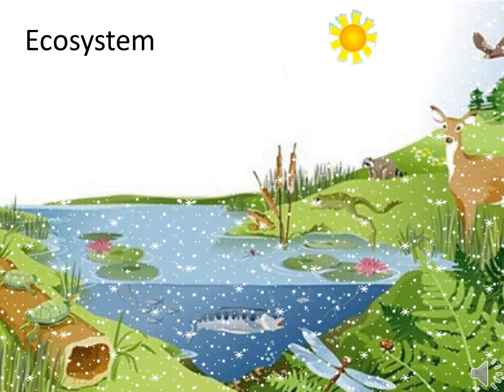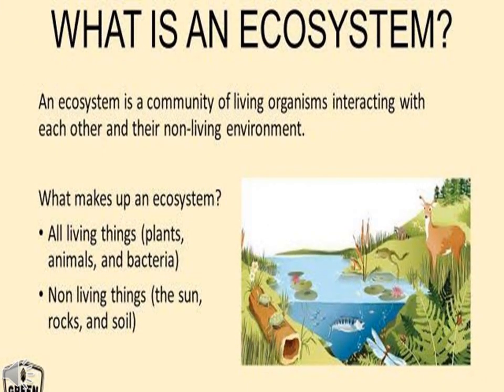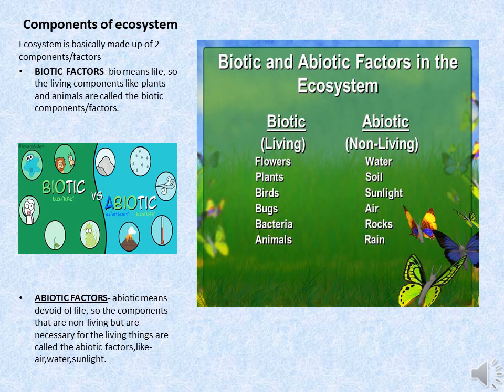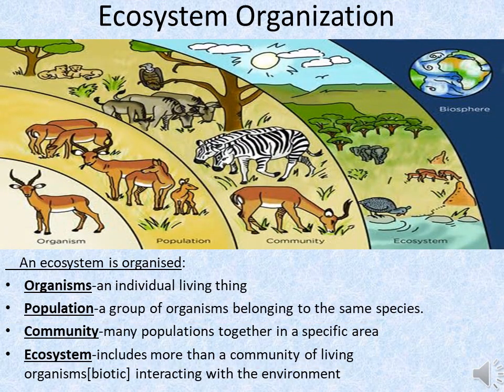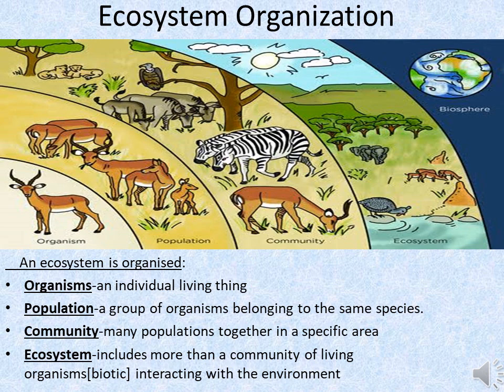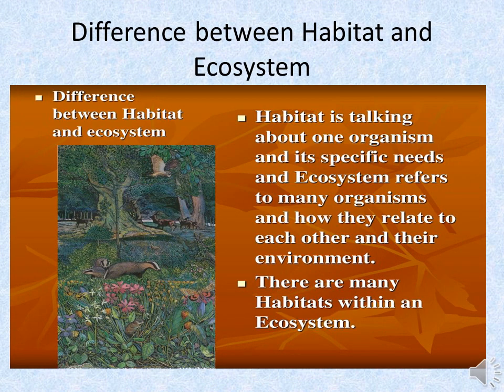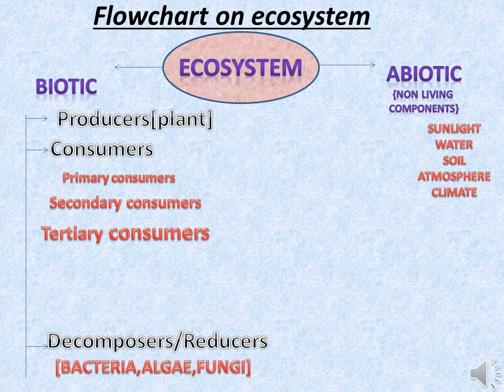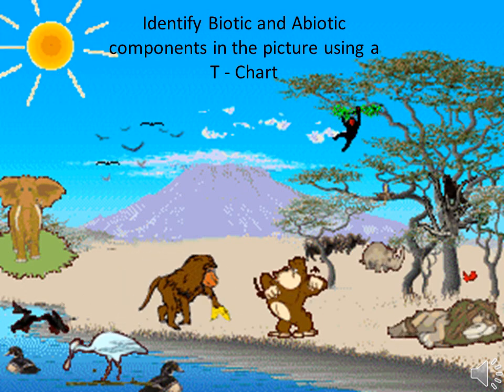Ecosystem and the components of the ecosystem.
Video explaining ecosystem and its components.